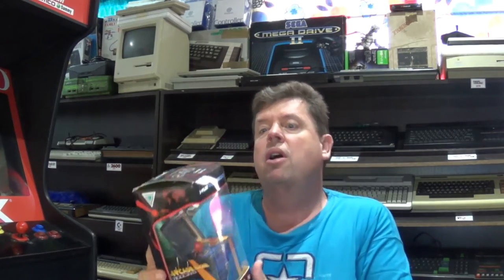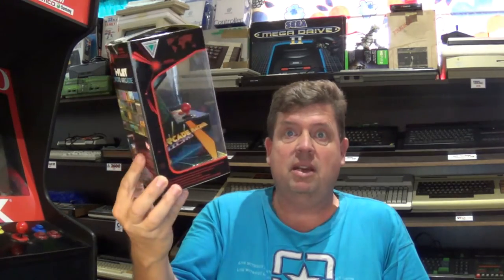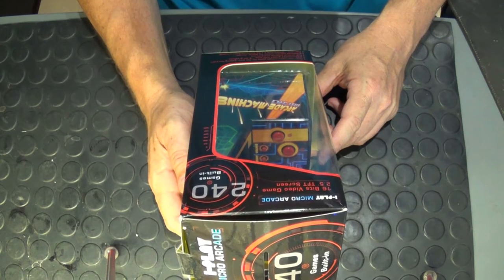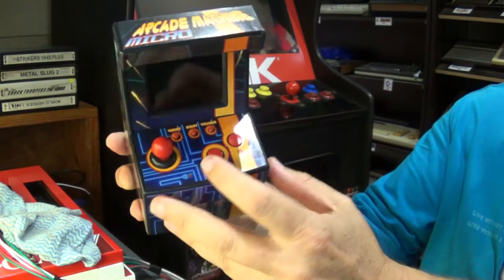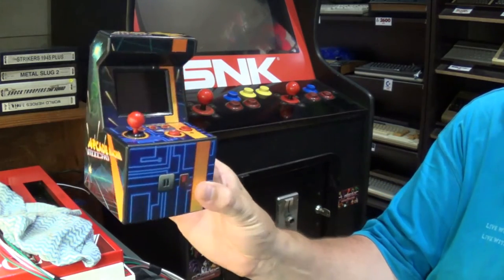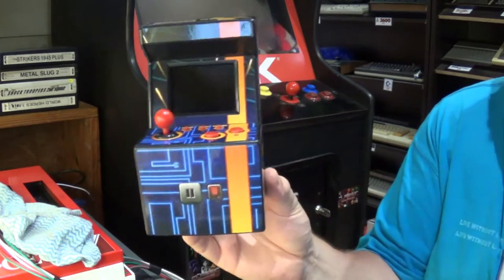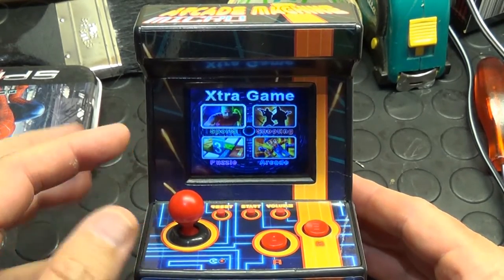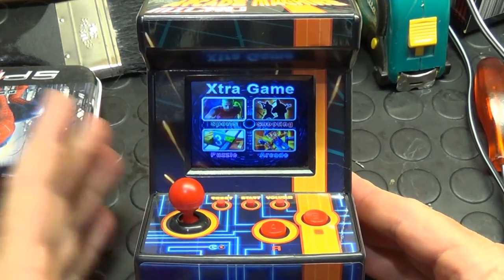i-PLAY Micro Arcade Game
The i-Play micro arcade game was launched here in SA over the last Christmas period. Lets give it a quick play and see how it performs. Enjoy.